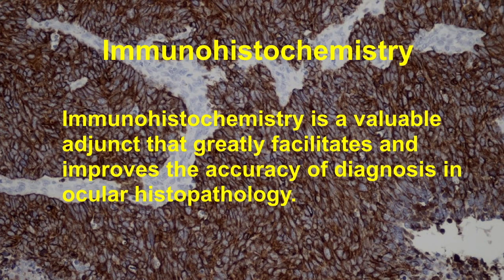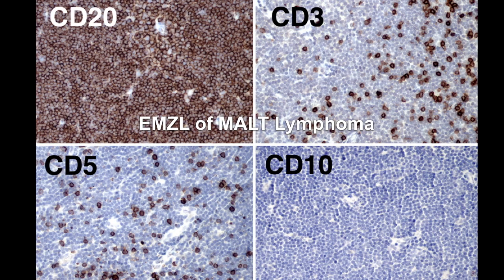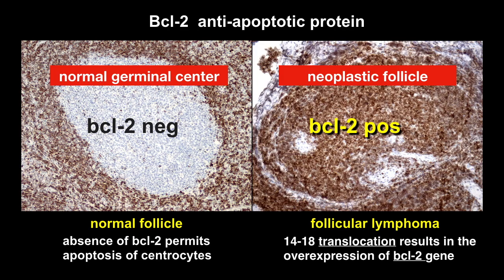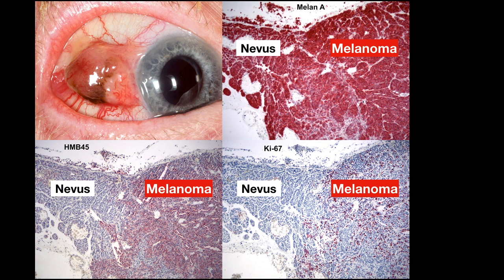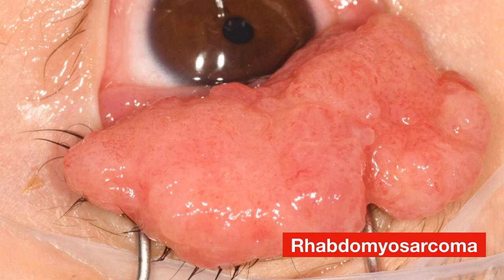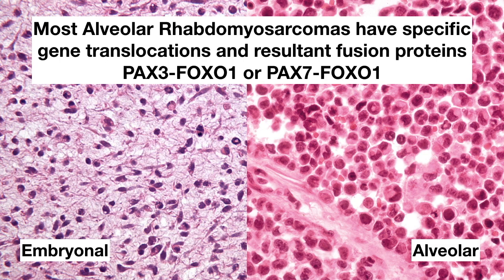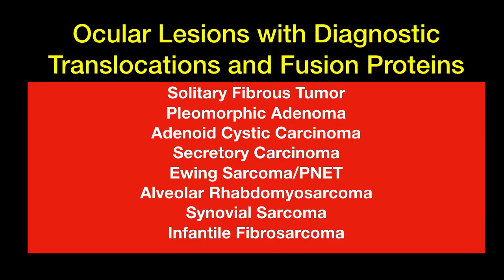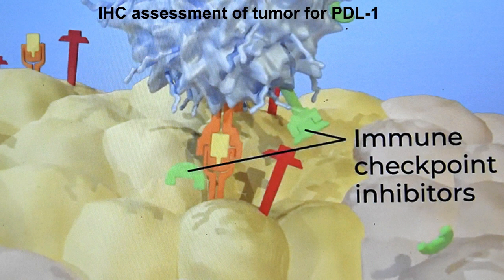Immunohistochemistry and molecular diagnostic tools in diagnostic ocular pathology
This video is about Immunohistochemistry and molecular diagnostic tools in diagnostic ocular pathology